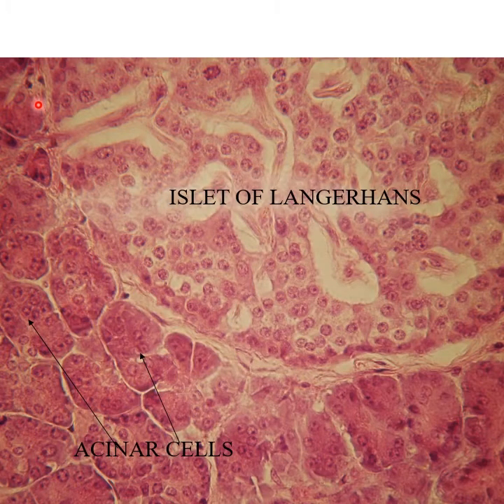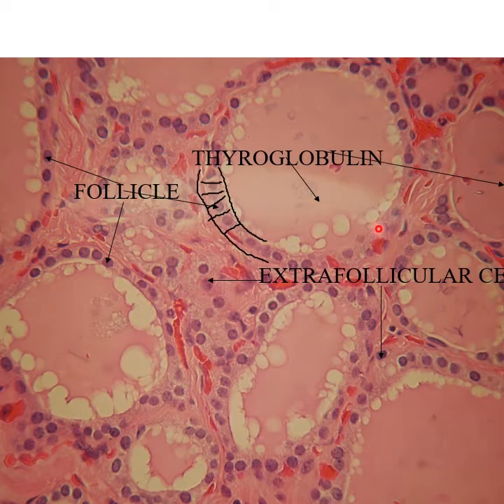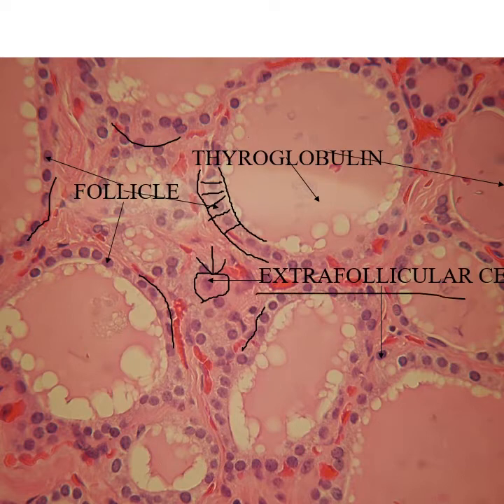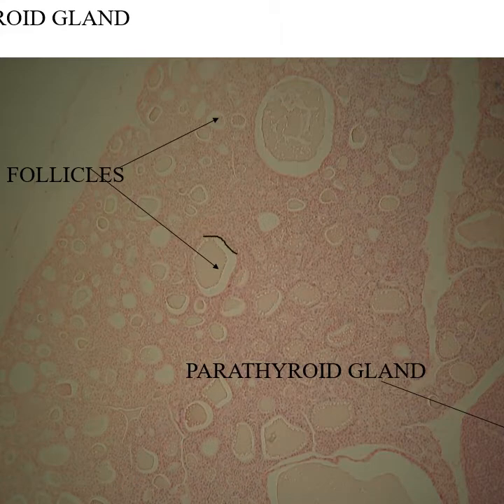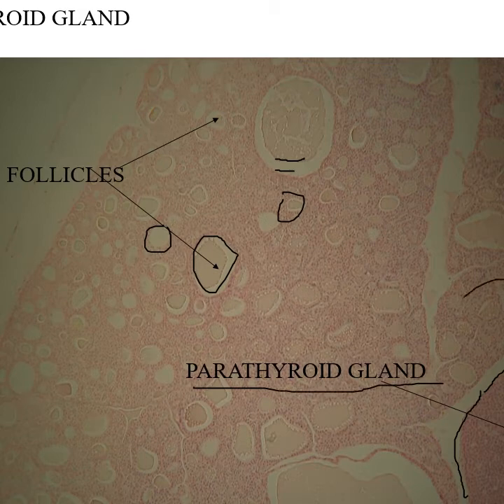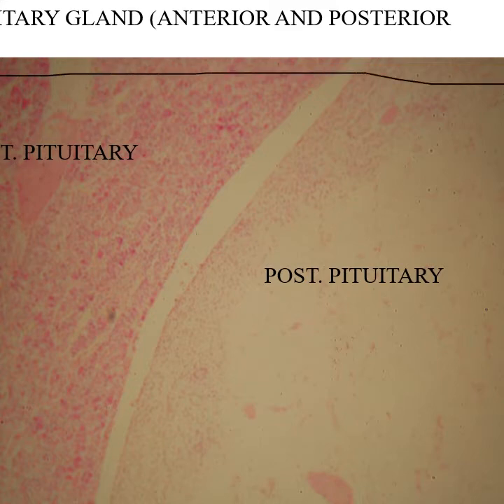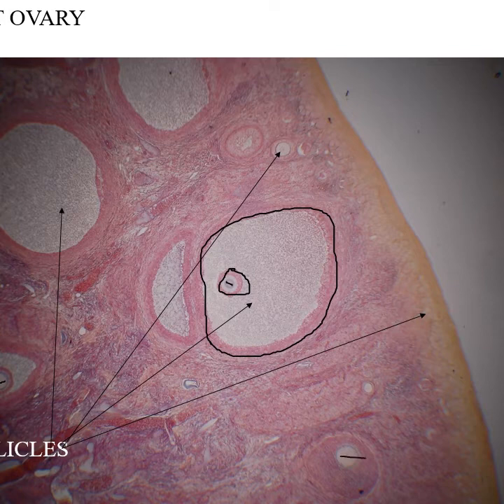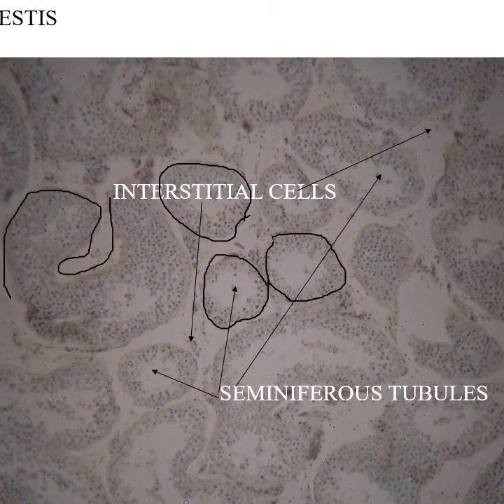endocrine lab slide w audio